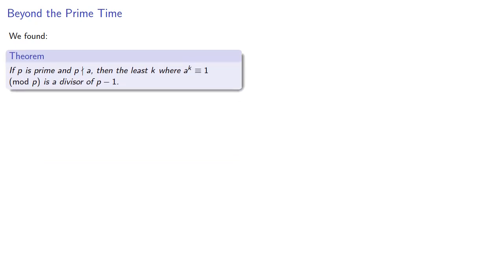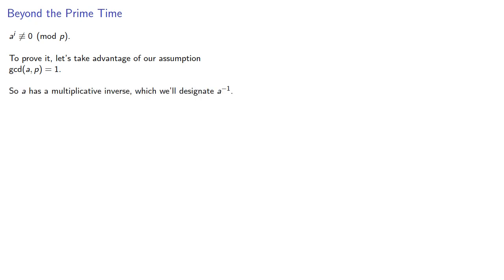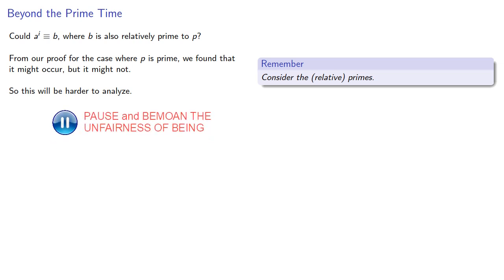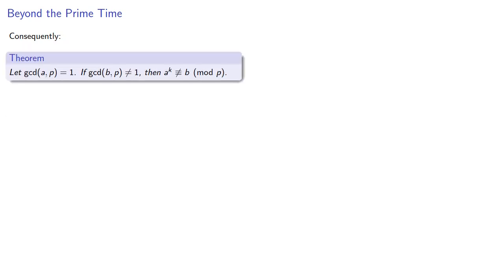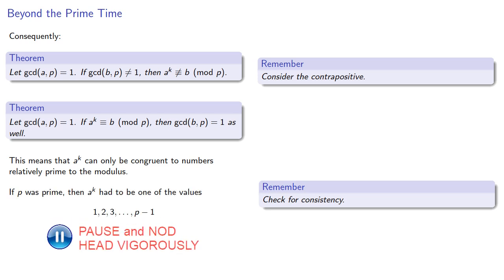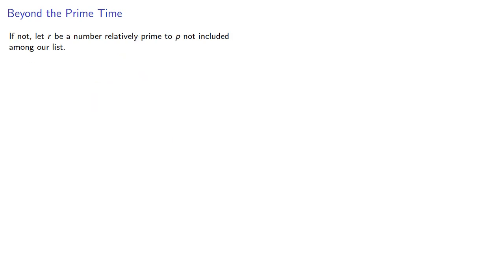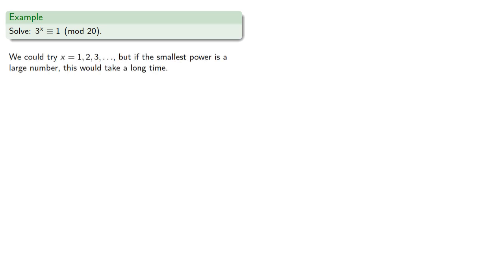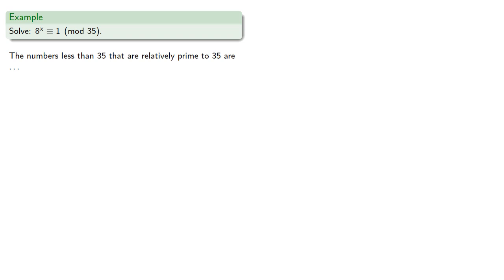The Euler Fermat Theorem